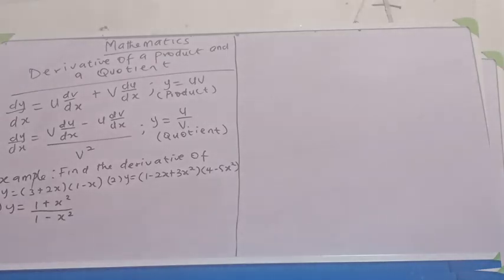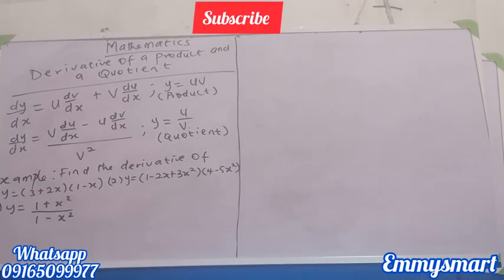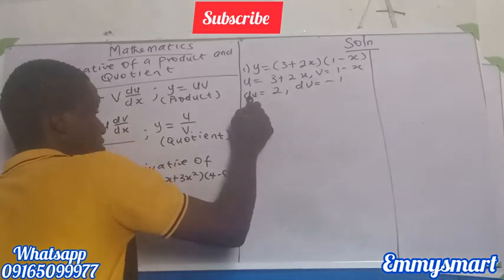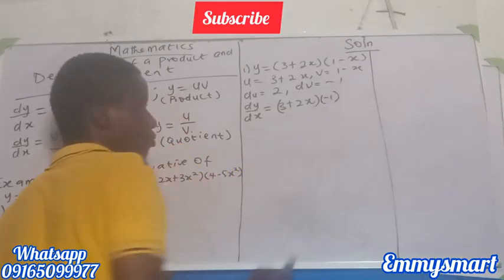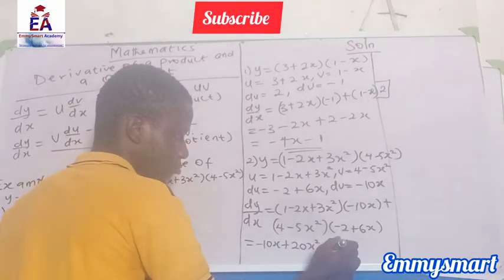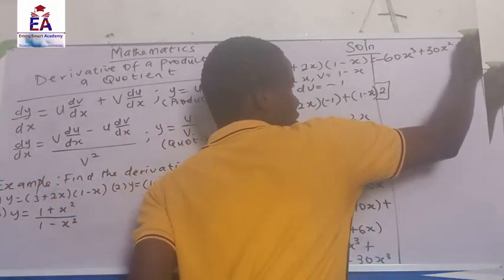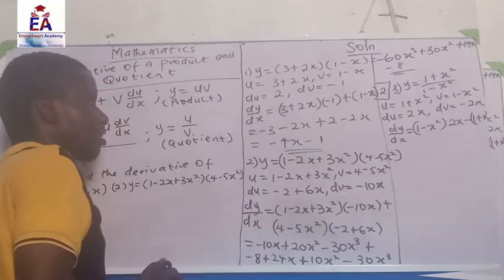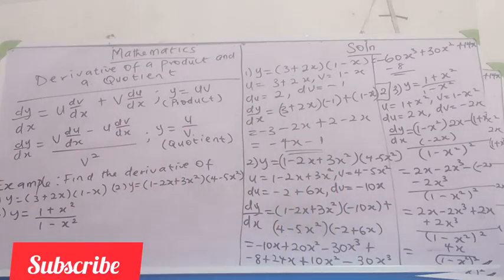Derivative of product and quotient(simplified)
Welcome to Differentiation Made Easy!

Master Differentiation without the confusion! Learn derivatives, differentiation rules, worked examples, and exam-style questions through simple, step-by-step explanations.

 Understand it. Apply it. Master it.
 Build strong calculus skills.
 Solve problems faster.
 Prepare confidently for JAMB, WAEC & university exams.